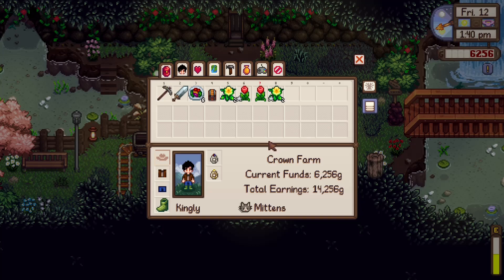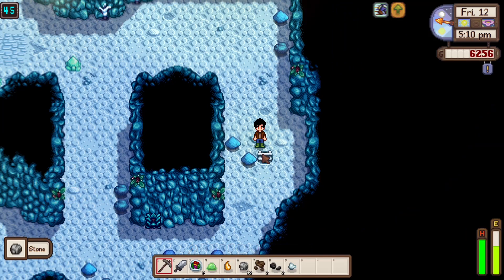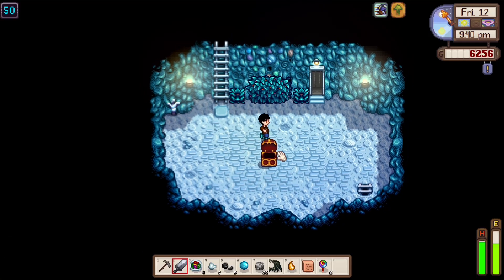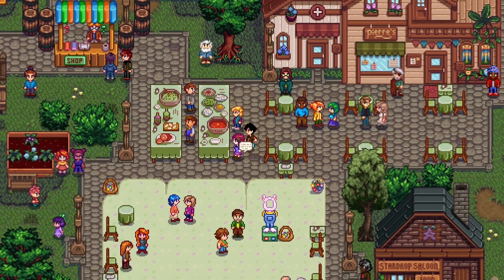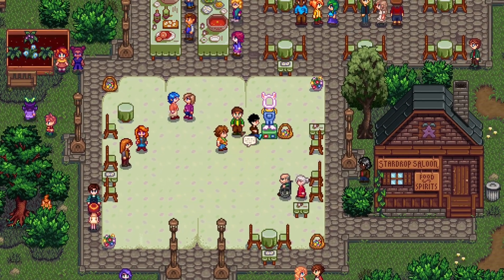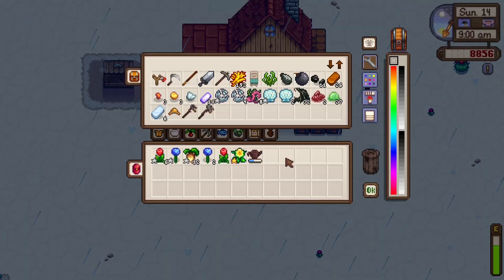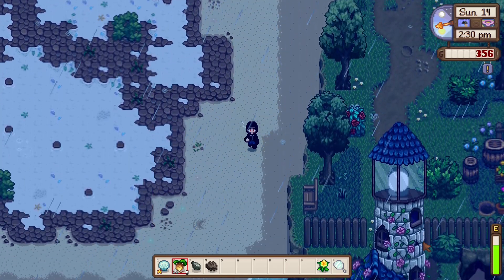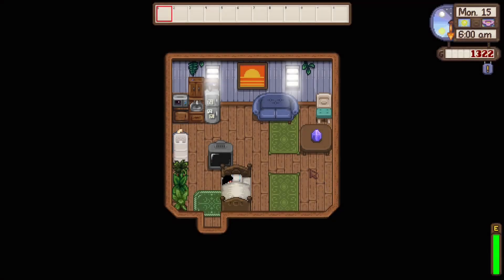Eggs and Strawberries | Stardew Valley East Scarp Plus | #5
Hello and welcome to the second journey in the Major mod playthroughs, where I play through one of the major mods of Stardew Valley.

In this playthrough, we meet the people of East Scarp, a little, yet massive area east of Stardew Valley. We have a good number of new characters to meet, befriend and even find romance. That's not the only thing, Gil, Gunther, Marlon and Sandy are now official NPCs with their own schedule and friendship events. There is way more, but if I listed them all, it'd take forever. So instead, check out the modlist farther down!

Wanna download East Scarp yourself?

Wanna join the East Scarp Discord?

Wanna read up on East Scarp?

The East Scarp Logo in the thumbnails were made by Hime, who also made Always Raining in the Valley!

Credit for any art from any mod go to its respective mod creators. I can't list everything because there is too much. If you have any issues with anything, let me know!

Credit for art in the videos (Character) goes to the respective creators.